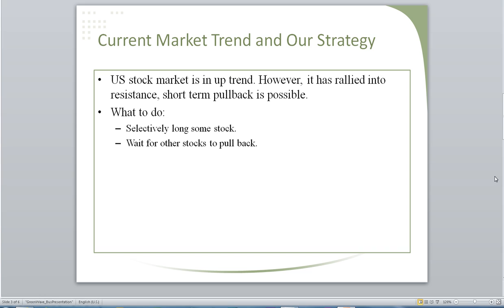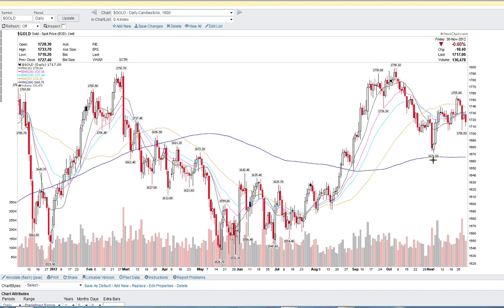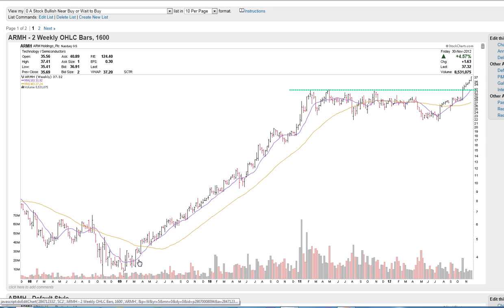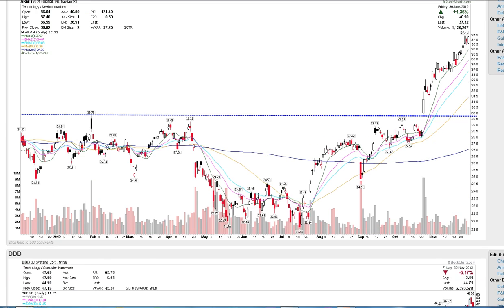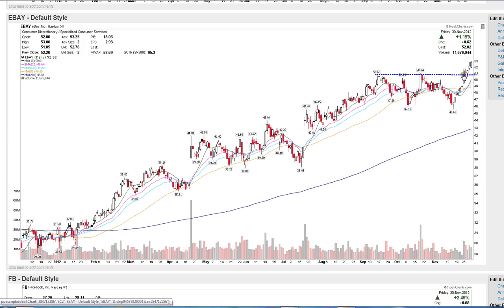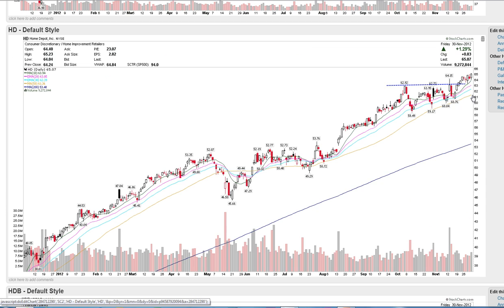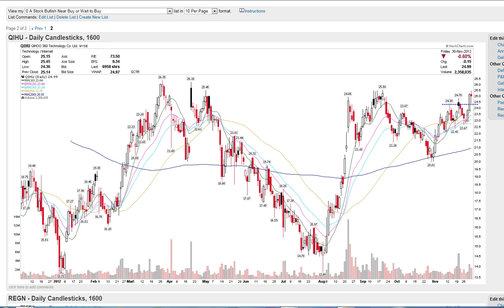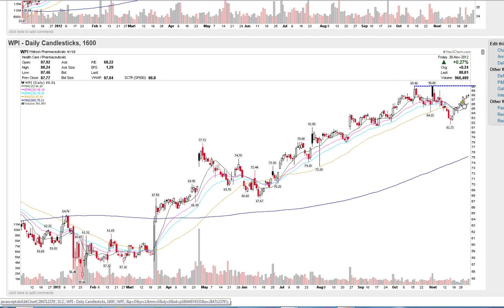Devins Financial Dec. 1 2012 (English)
Devins Financial Weekly Stock Analysis Newsletter Dec. 1 2012 (English)